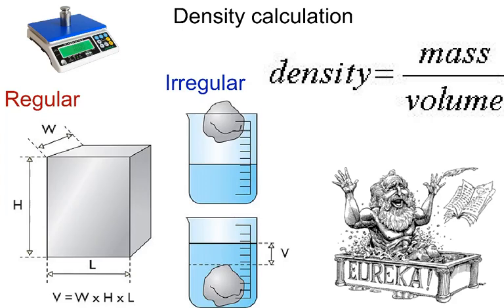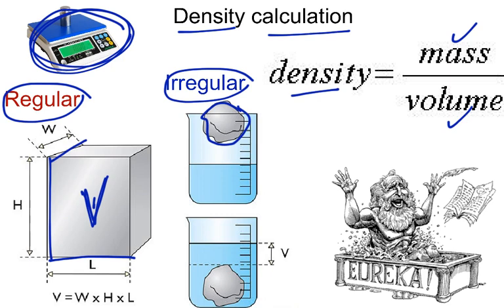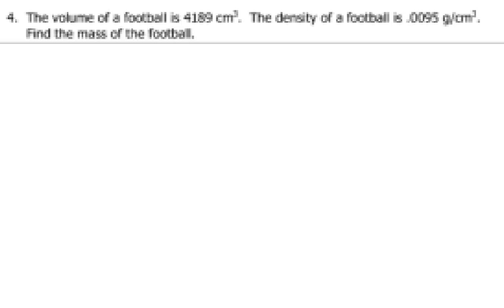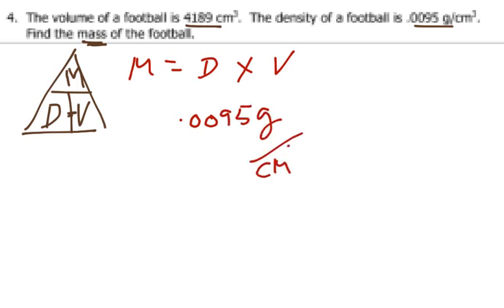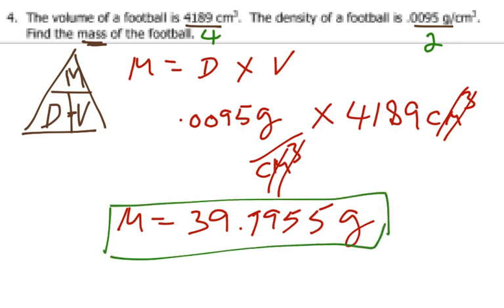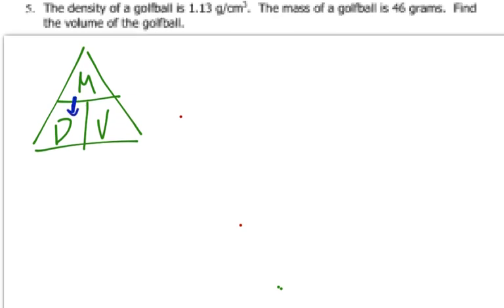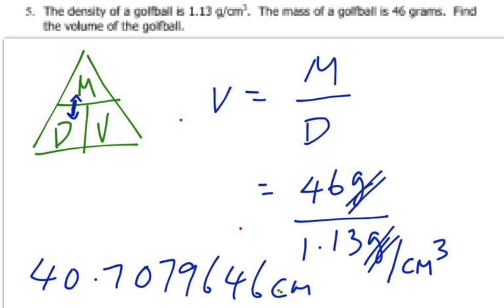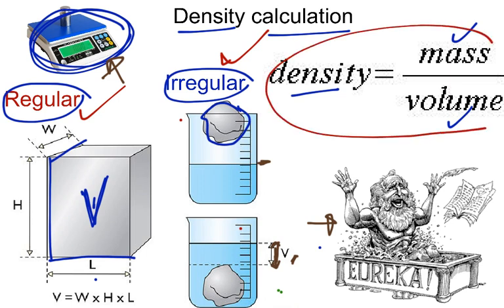Video #18 Density Calculation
video on Density calculation.
Know someone who needs Regents Chemistry tutoring?